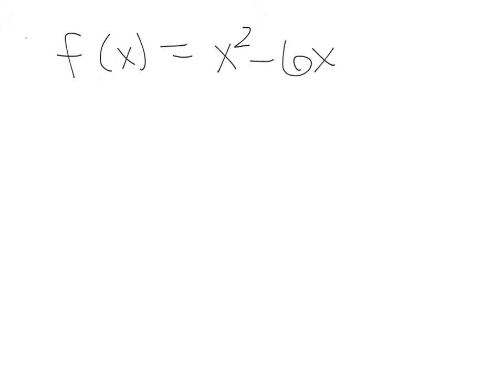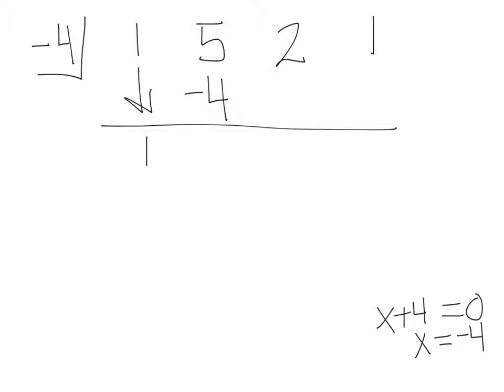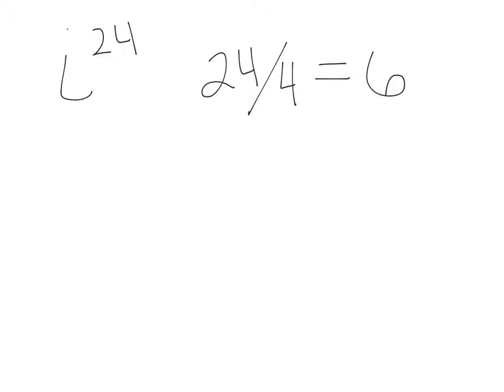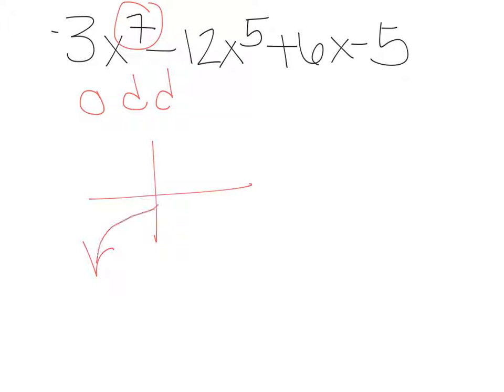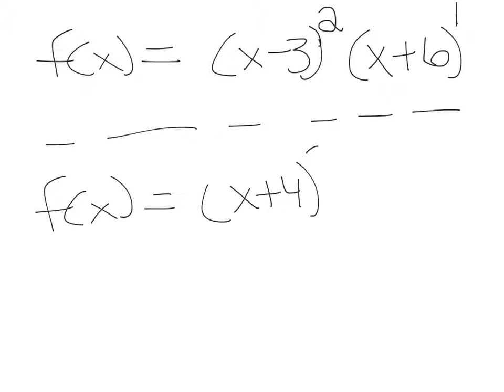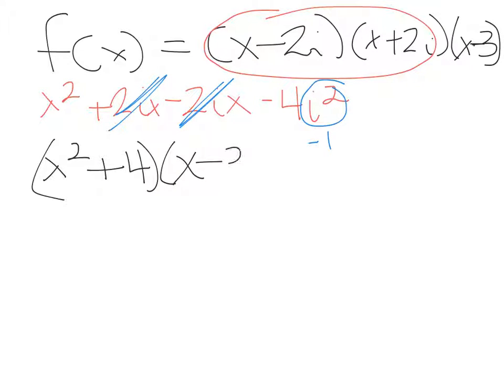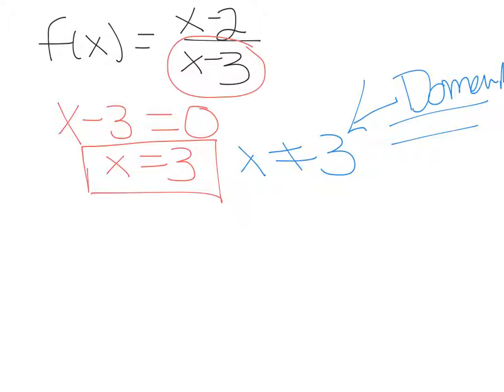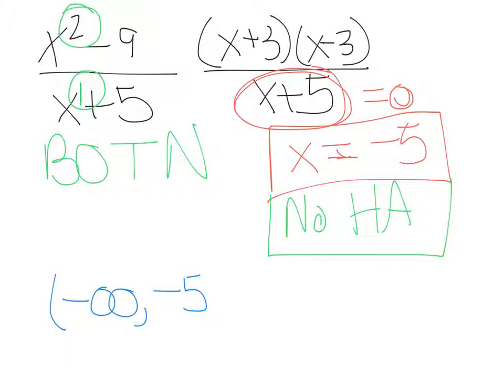precalculus on level 2nd 6 week test